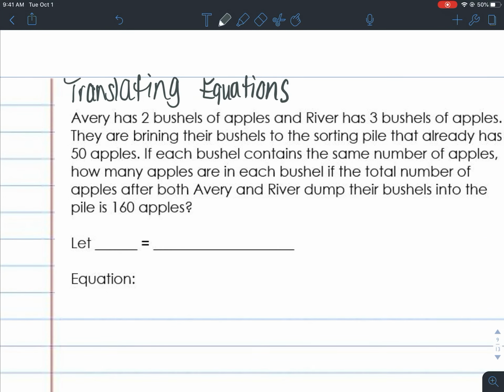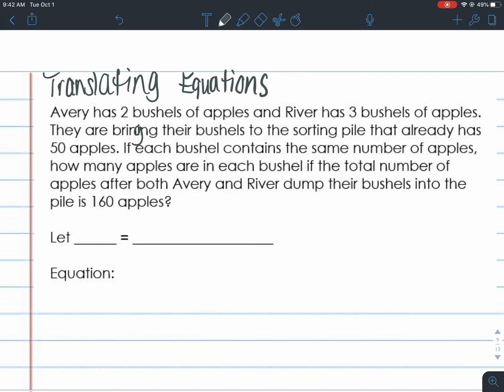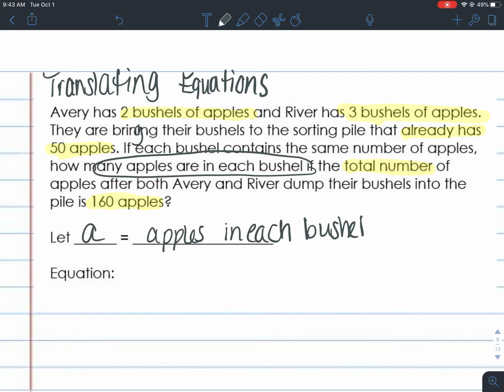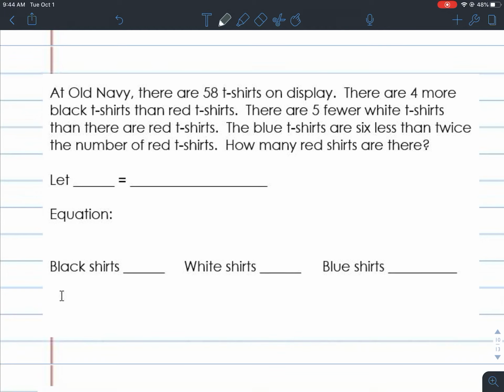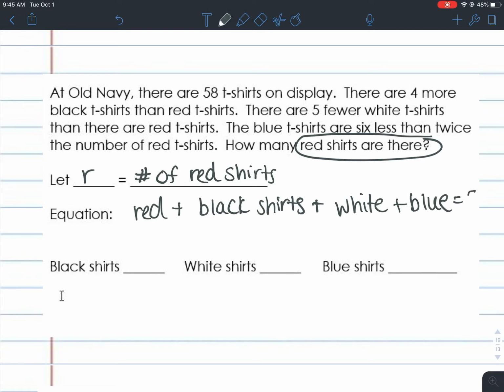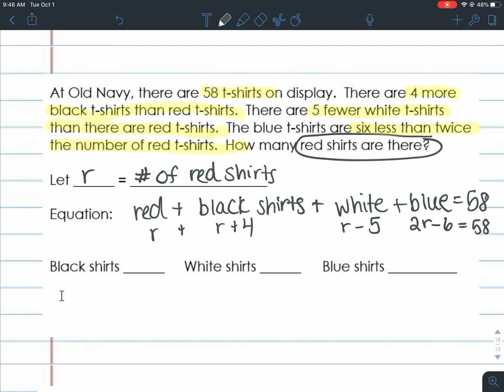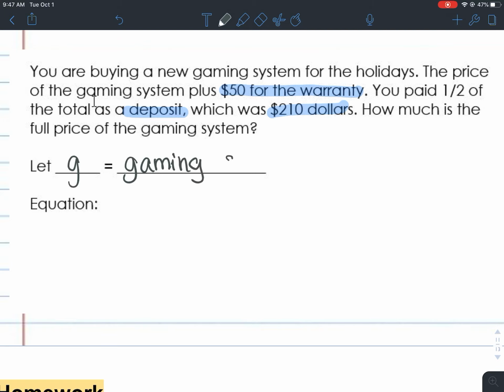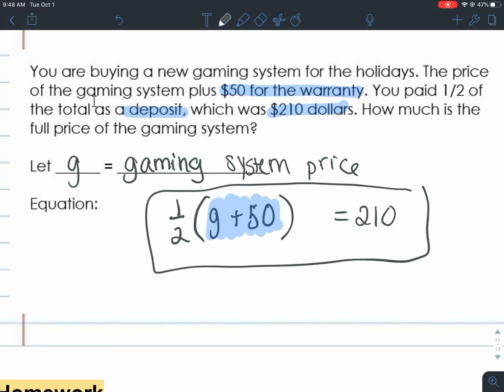Multi step Equations Word Problems